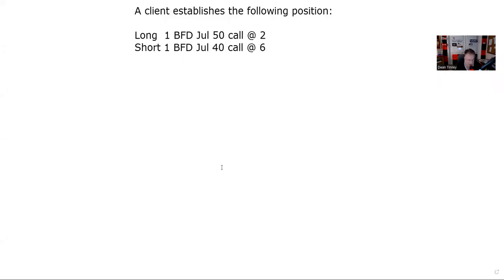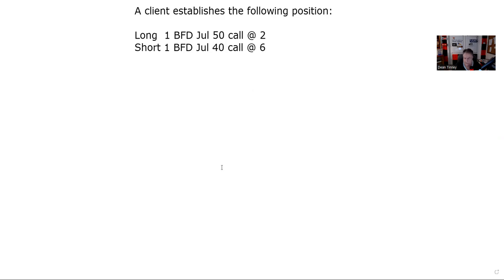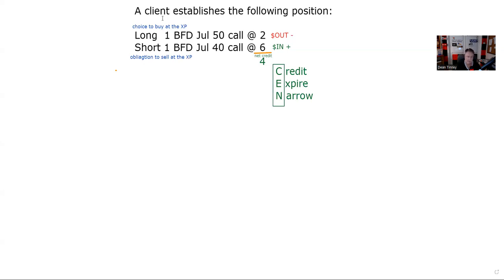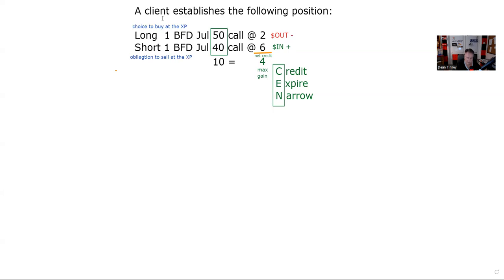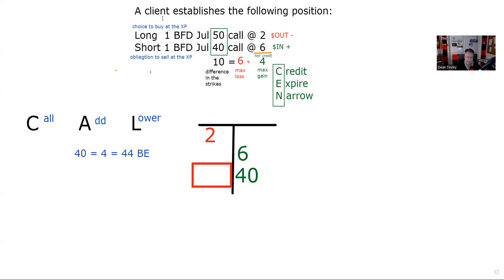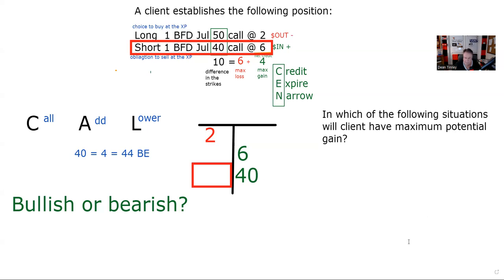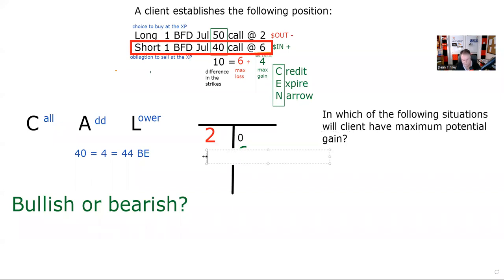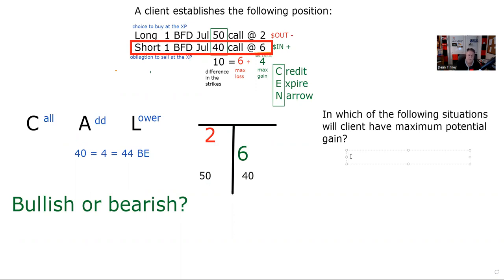Series 7 Exam Prep - Maximum Gain in a Credit Spread is when both contracts expire worthless.